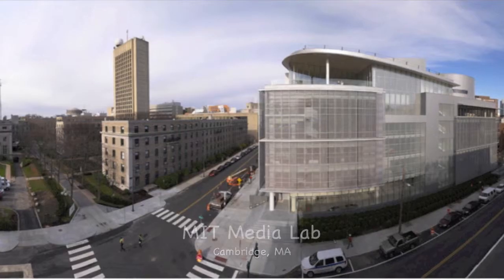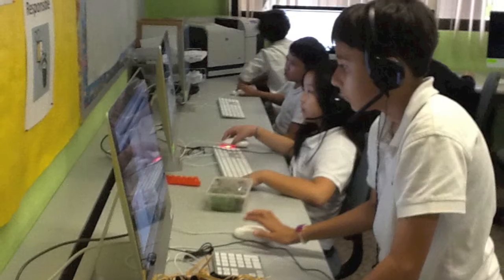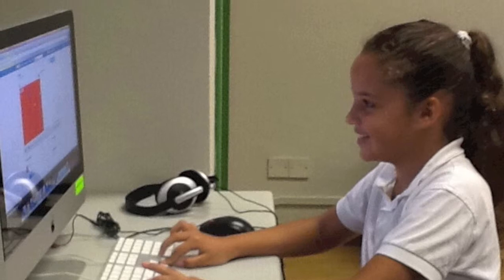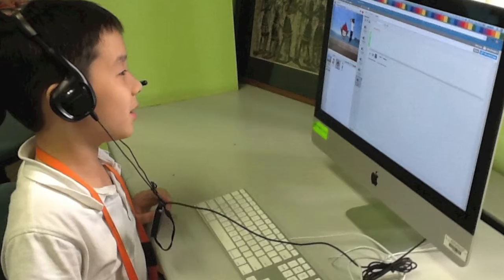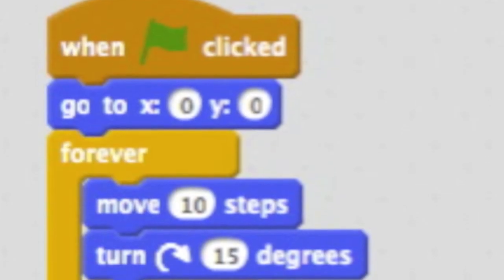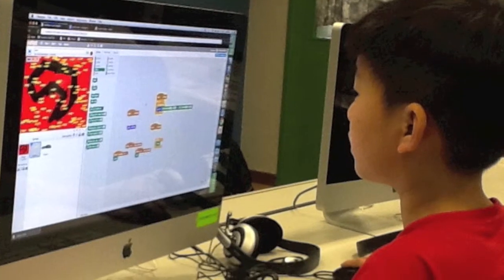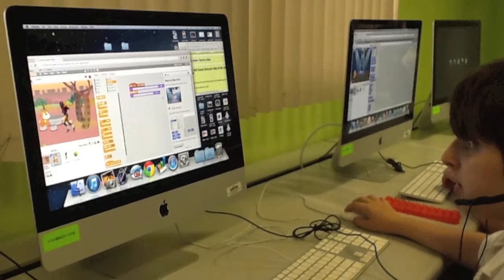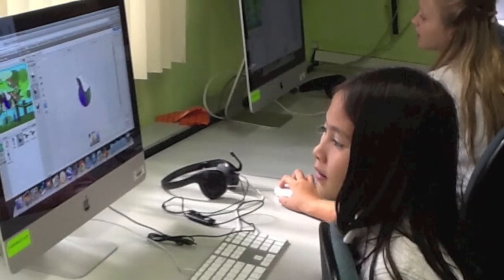What is Scratch?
Video to show Scratch in action.